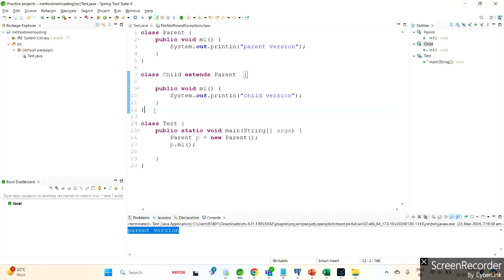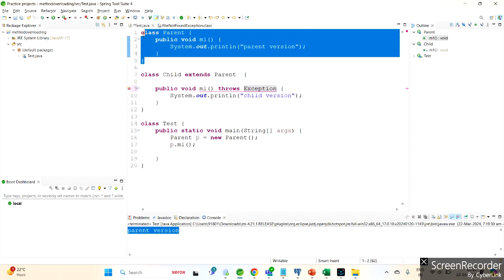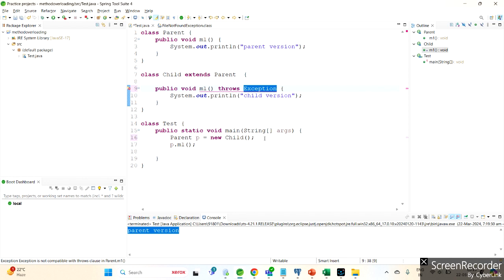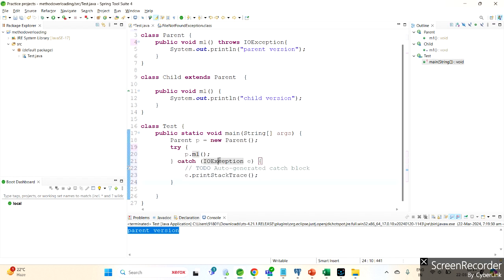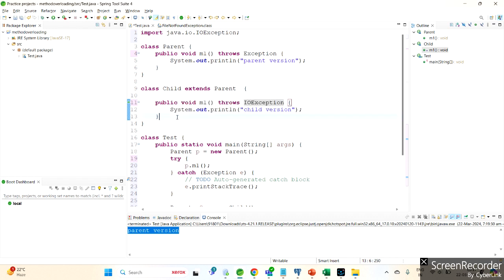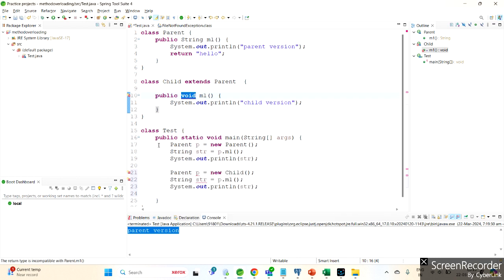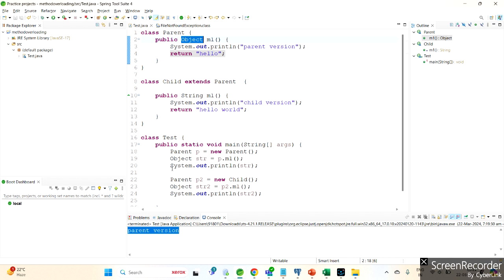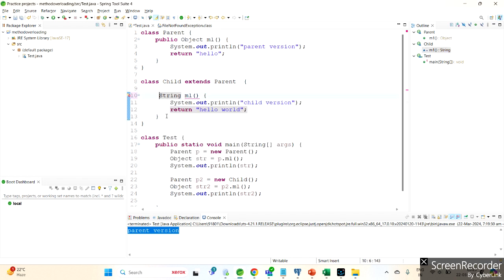Method overriding in depth | Java interview questions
Master Java method overriding in a nutshell! Learn how to override methods effectively and anticipate interview questions with our concise guide.

Explore practical implementation techniques and uncover common interview queries to boost your Java expertise.

Whether you're a learner or a job seeker, this video equips you with essential knowledge for success.